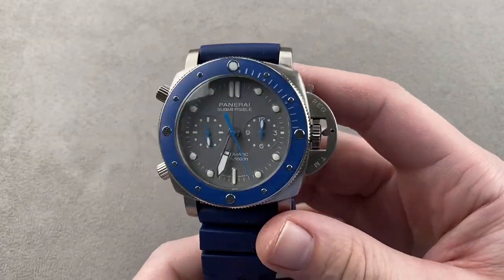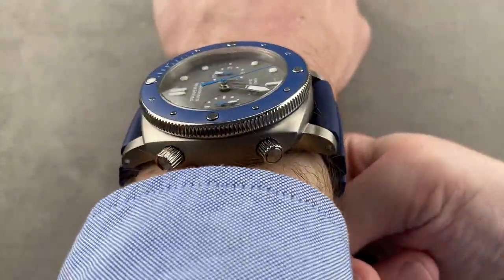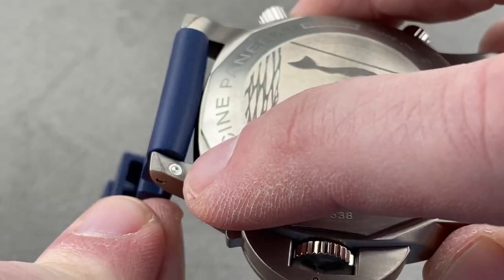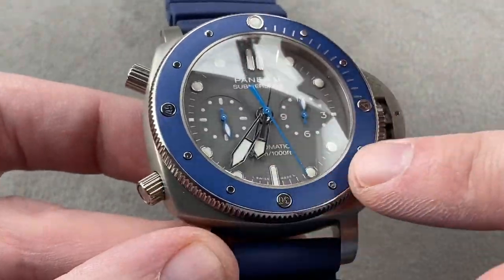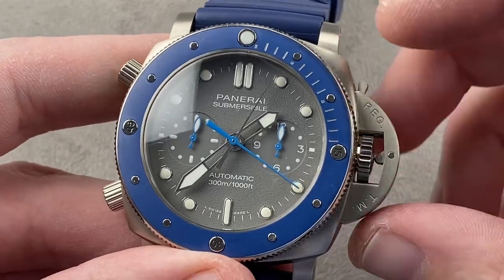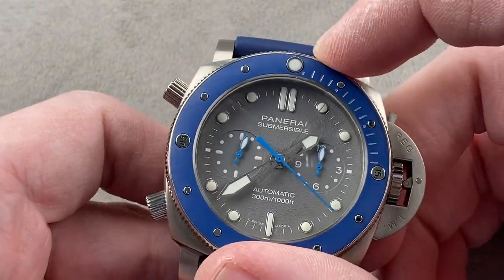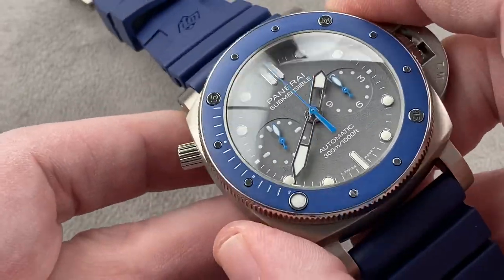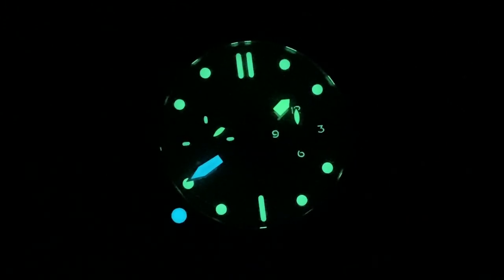Panerai Submersible Chrono Guillaume Nery Edition PAM 982 Panerai Watch Review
SKU: 4378253

The Panerai Submersible Chrono Guillaume Nery Edition PAM 982 is encased in 47mm of titanium surrounding a shark grey dial on a blue rubber strap. Features of this Panerai Submersible Chrono Guillaume Nery Edition include hours, minutes, small seconds and chronograph.

For complete details, watch the full Panerai Submersible Chrono Guillaume Nery Edition review by Tim Mosso!